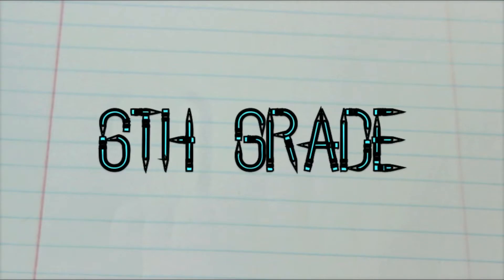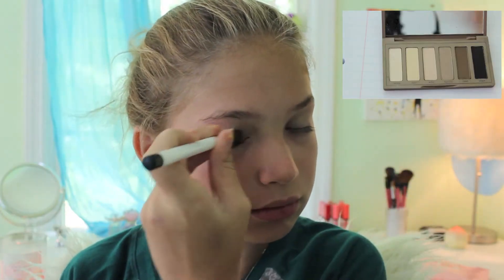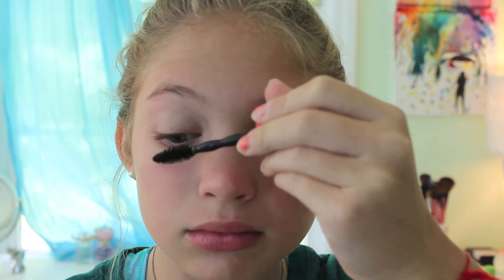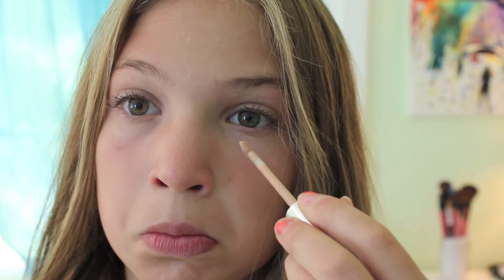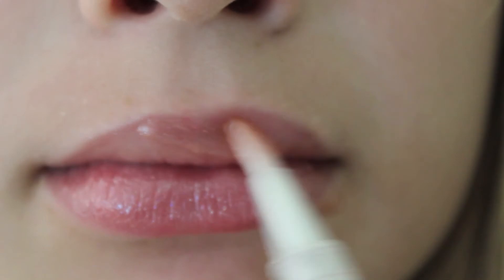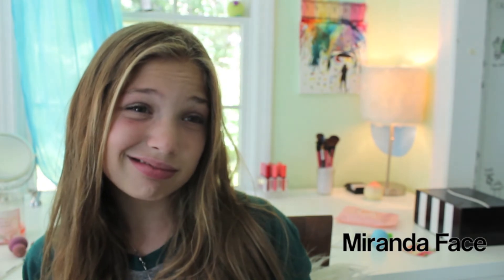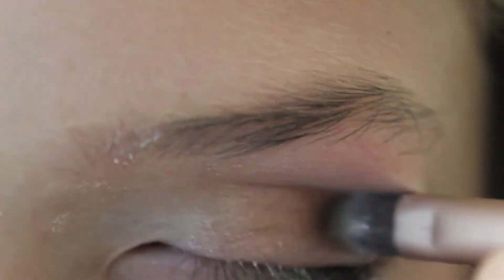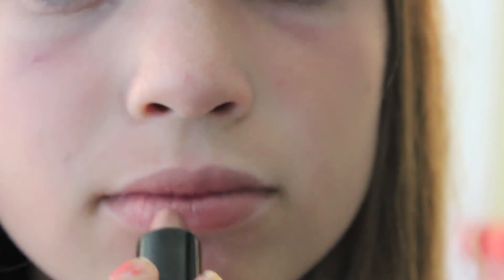BTS with Chloe ♡ Middle School Makeup (6th,7th,8th)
♡ open me for a pet donkey♡

About Me!
Name- Chloe Madeline
Age- 12 (13 on April 19th)